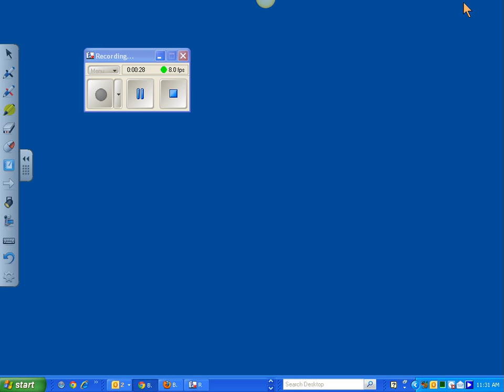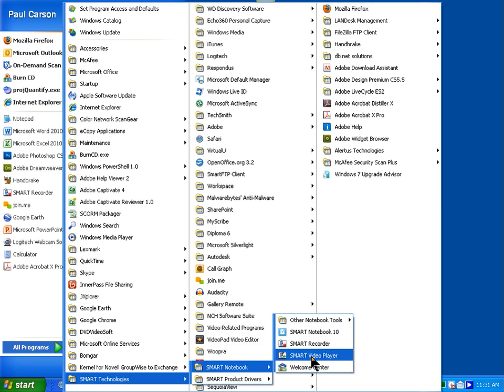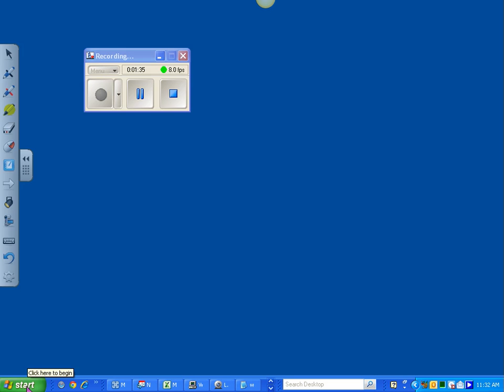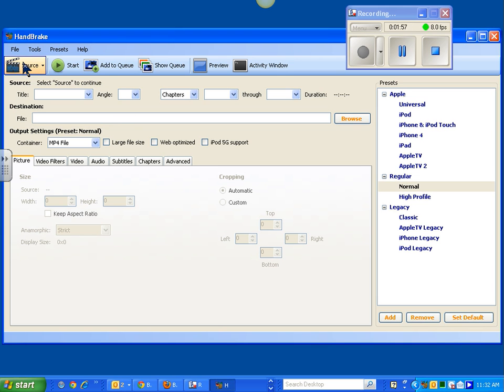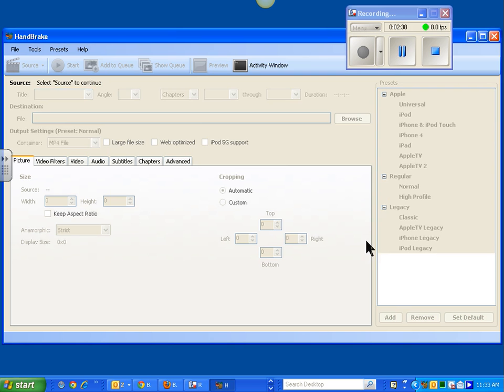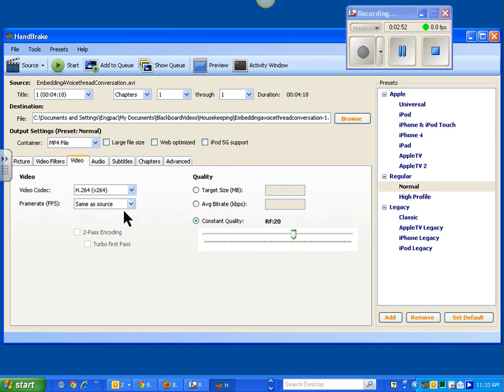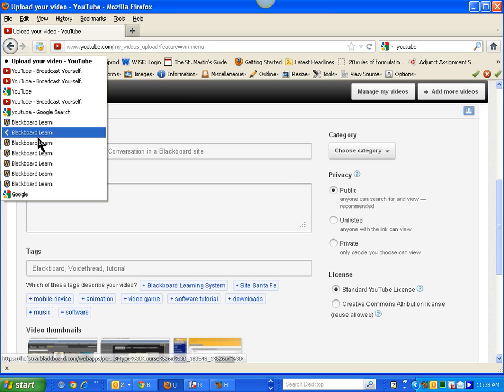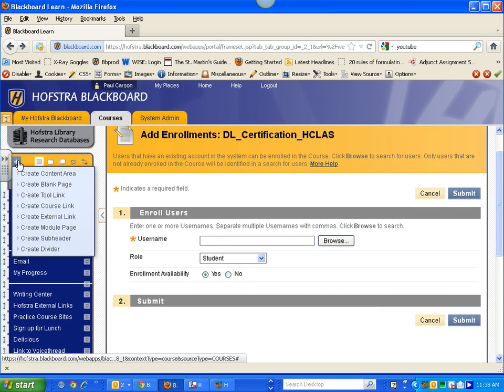Creating a Smart recording, Encoding it with Handbrake and uploading to YouTube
How to Create a Smart Recording, Encode it with Handbrake, and then upload it to Youtube.